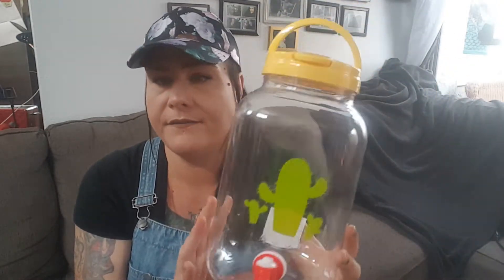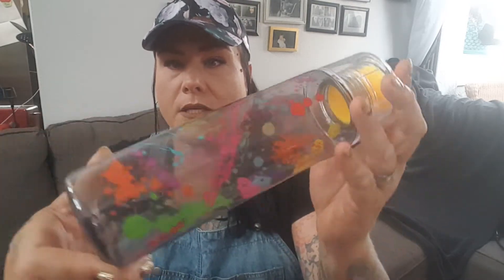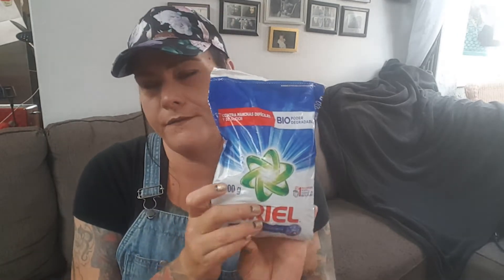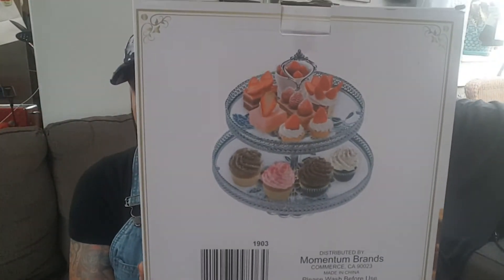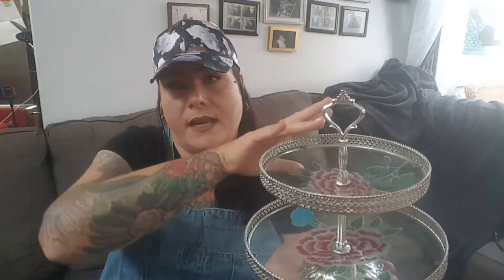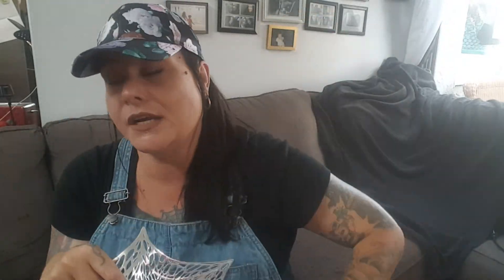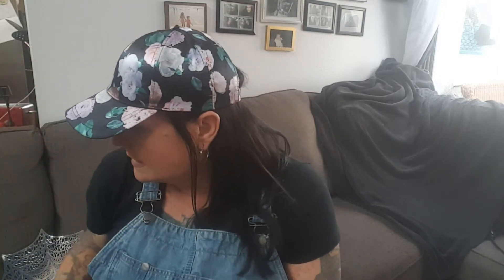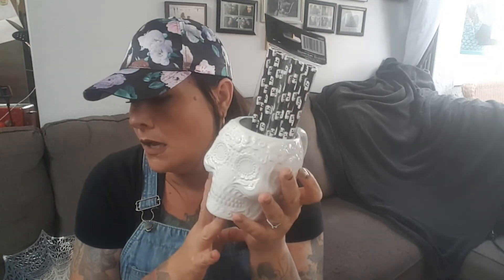!!!99centsonlystore Haul!!!! New Halloween items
Hello family here is a small 99 CENTS ONLY STORE HAUL with some awesome budget Halloween decor.